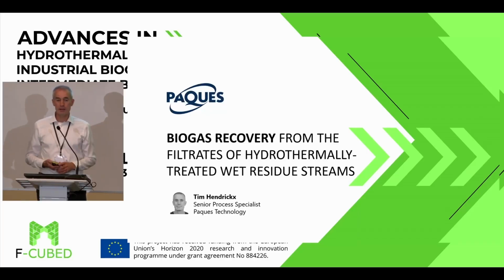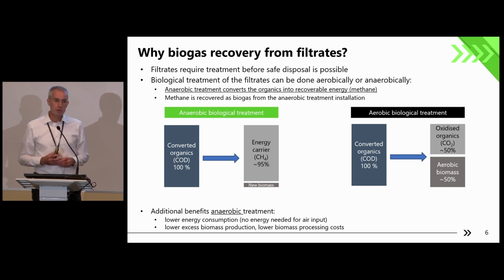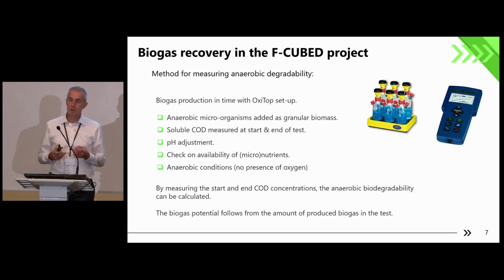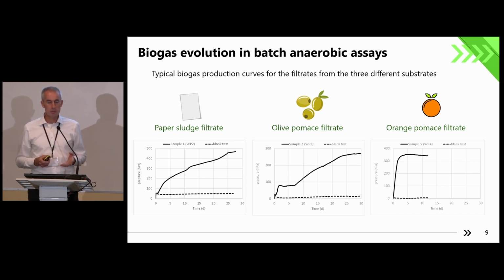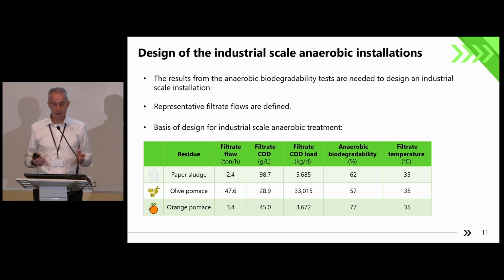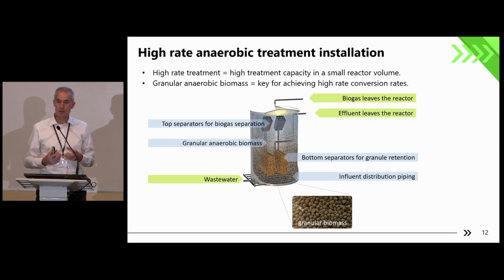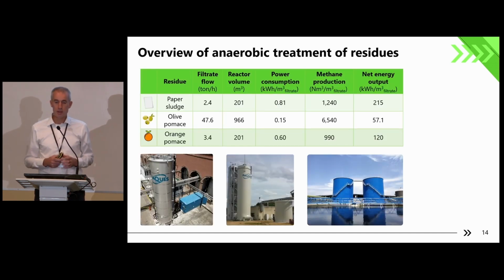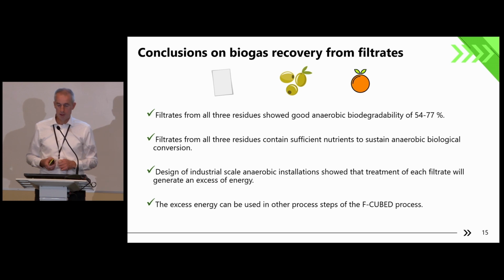Biogas recovery from the filtrates of hydrothermally treated wet residue streams.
The TORWASH process enables the production of high-quality intermediate bioenergy carriers from low quality biogenic residues. In producing the bioenergy carriers, a liquid stream is produced which contains dissolved organic compounds. This presentation presents the work that has been done to assess the feasibility to recover biogas from these dissolved organics. Recovered biogas can be used to make a valuable contribution towards the overall energy balance of the TORWASH process.